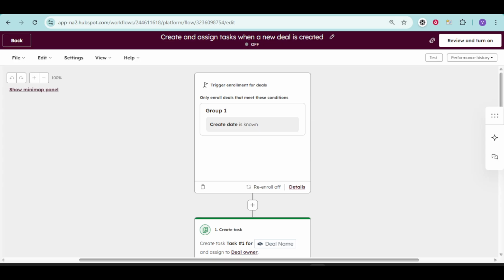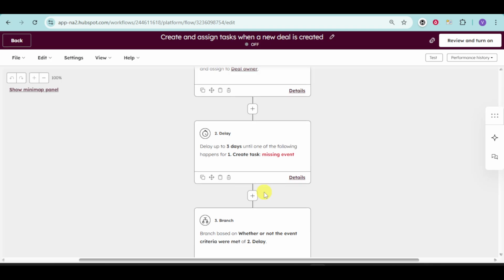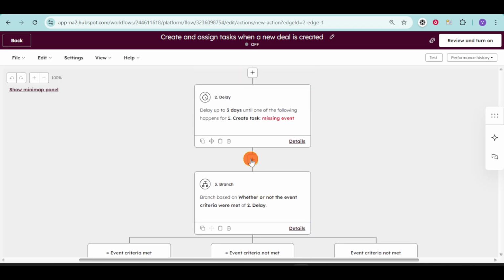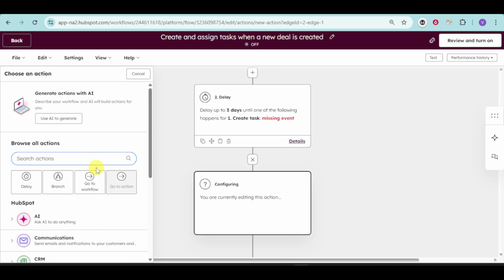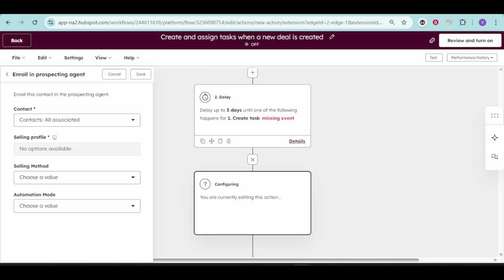How To Enroll and Unenroll Contacts in Sequences Using Workflows in HubSpot in 2026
Want to automate sales follow-ups while keeping full control over your outreach? In this 2026 tutorial, you’ll learn how to enroll and unenroll contacts in sequences using workflows in HubSpot to streamline communication and improve efficiency.

In this video, you’ll learn how to:
✅ Enroll contacts in sequences automatically using workflows
✅ Unenroll contacts from sequences when conditions are met
✅ Set enrollment triggers and workflow rules
✅ Avoid duplicate or unwanted sequence emails
✅ Improve sales automation and follow-up consistency

By following this tutorial, you’ll be able to automate sequence enrollment, reduce manual work, and ensure the right contacts receive the right messages at the right time using HubSpot.